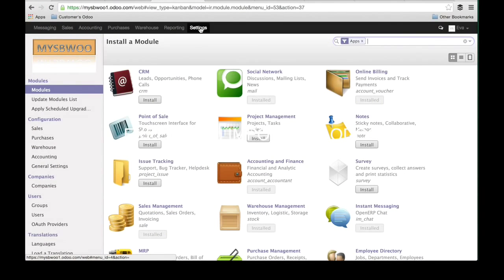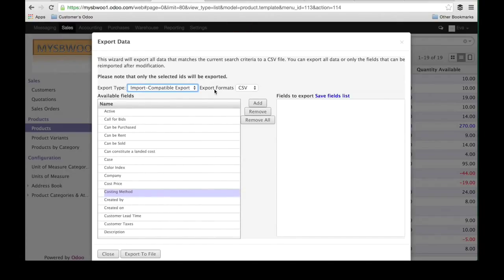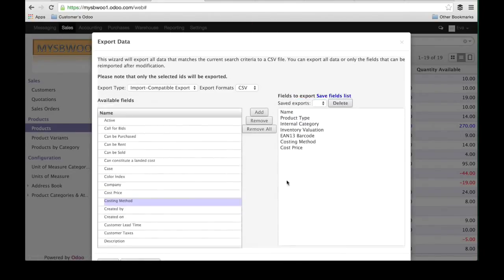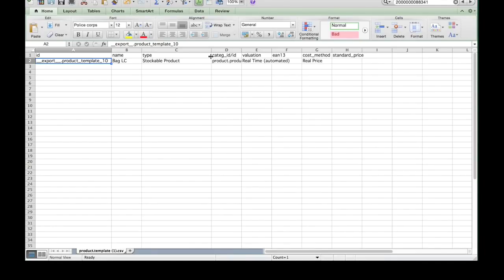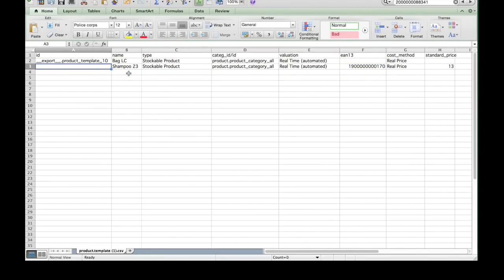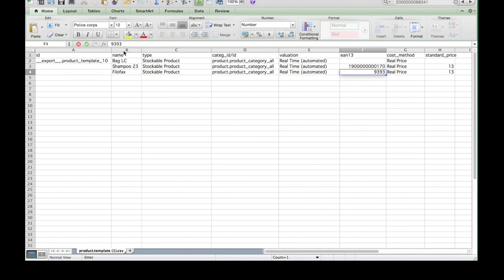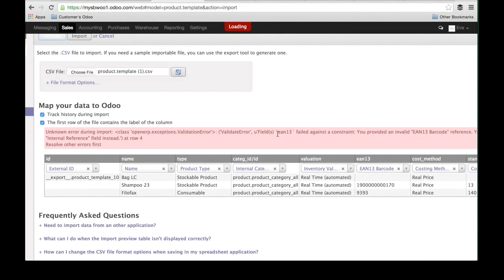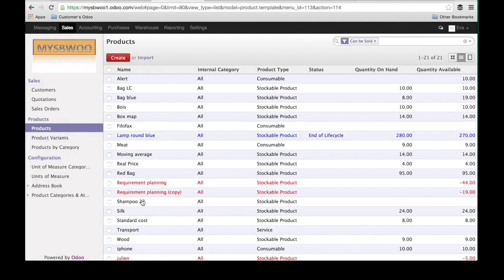Import Export Data Odoo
Importing and Exporting Data Odoo V8